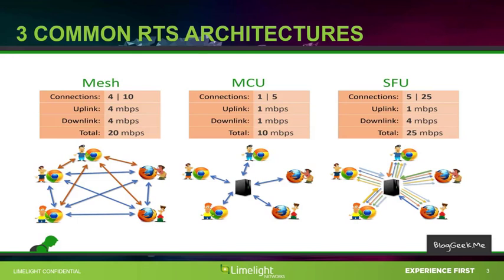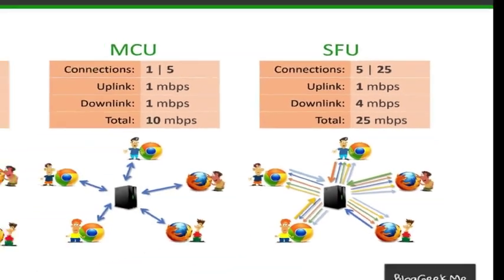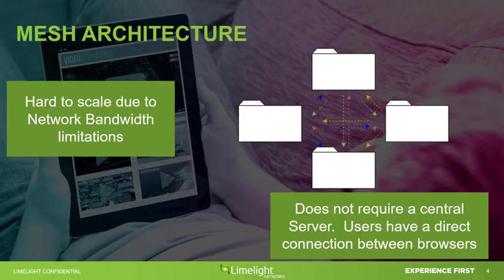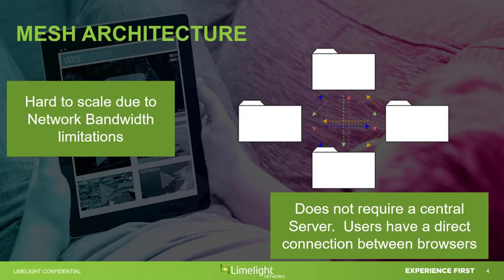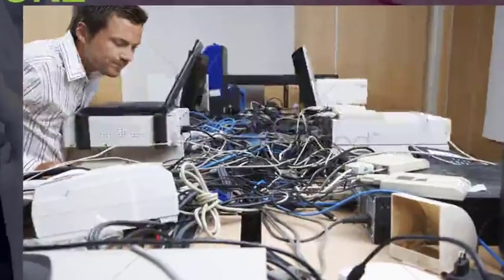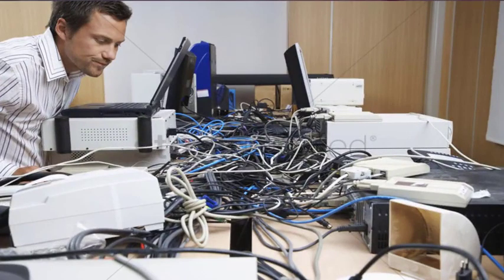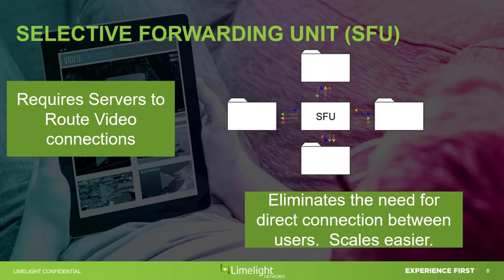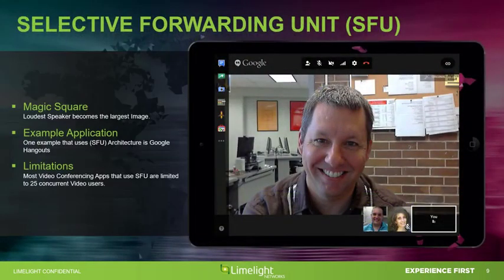Real-Time_Streaming_Architecture.mp4_clip_Architectures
Description